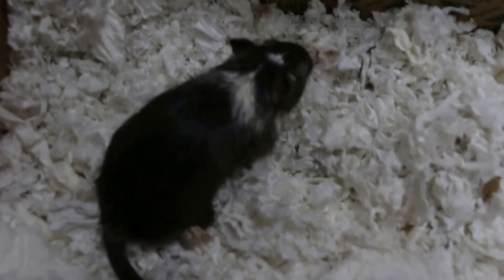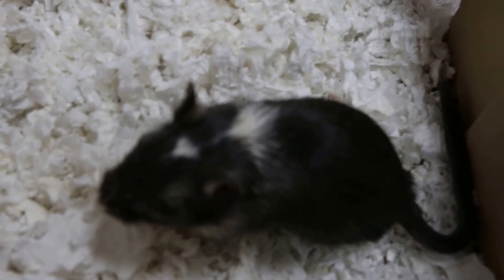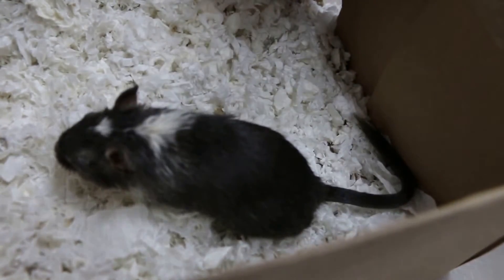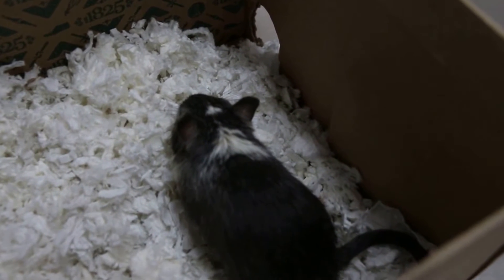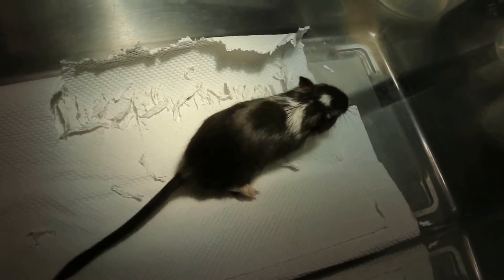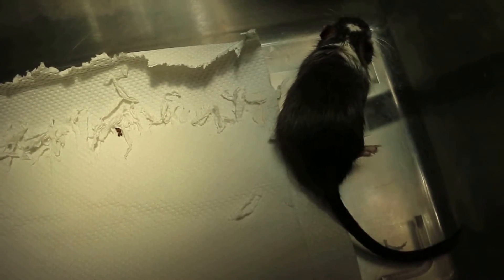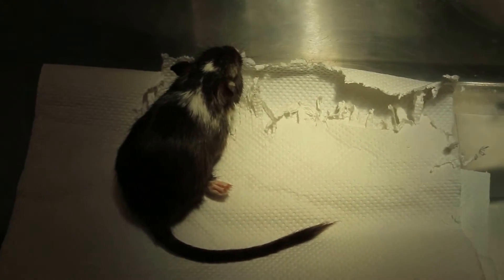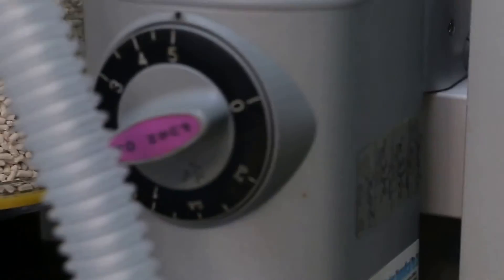A gerbil jumps and fractures his lower right leg. What to do?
In dogs and cats, tibial shaft fractures are usually repaired using an intramedullary pin to join the two broken shafts. In gerbils, the tibia is too thin to be pinned. Casting was an option but the gerbil will be irritated and keep chewing it off, leading to loss of appetite and stress. Therefore, it is best to re-align the displaced tibial segments under gas anaesthesia as shown in the video and let the union or non-union take place without casting.